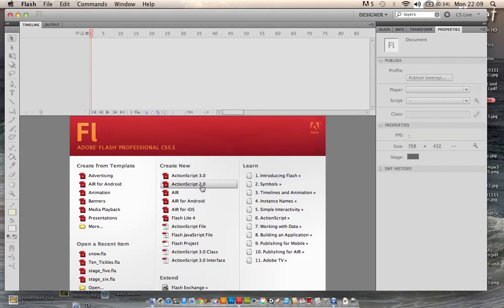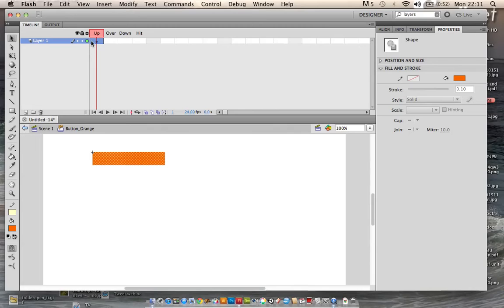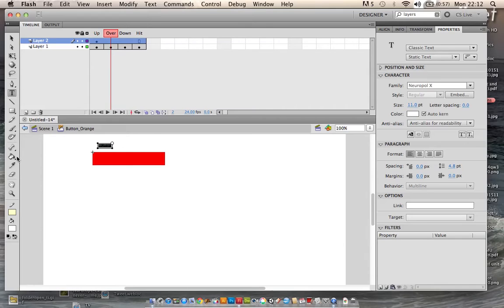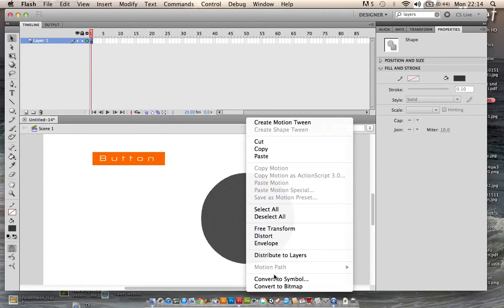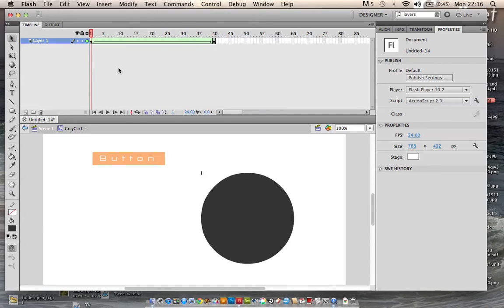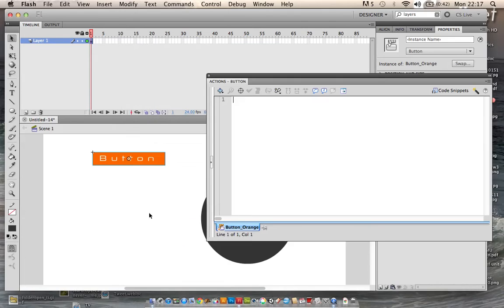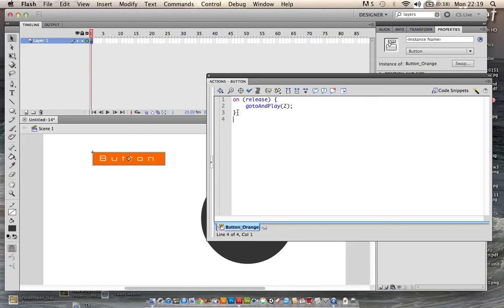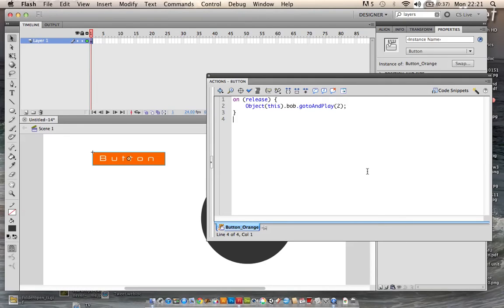Movie clips & buttons